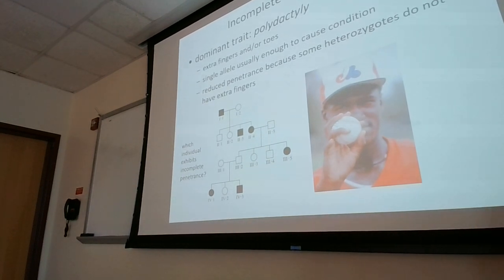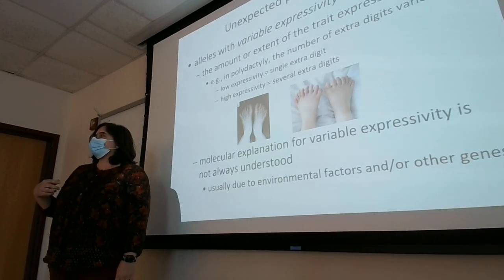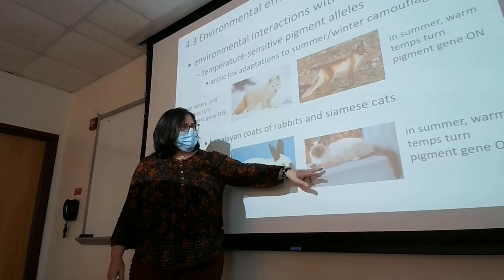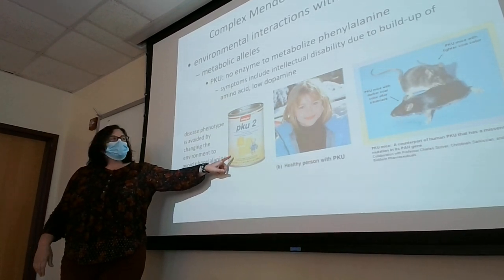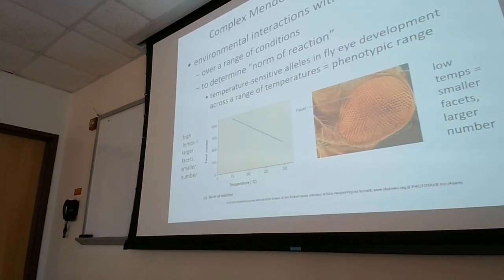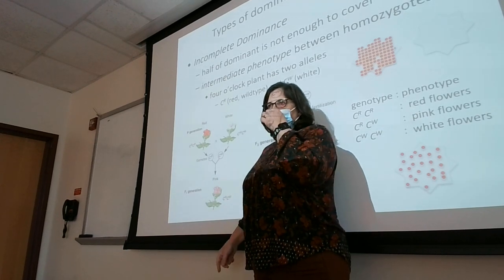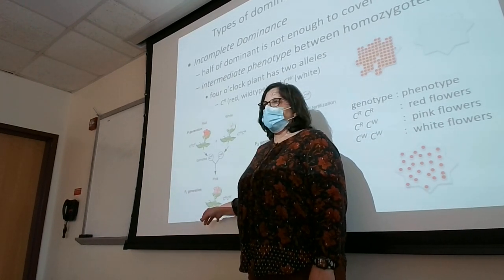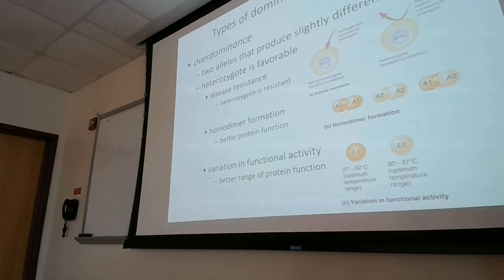Genetics 09 20 2021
Lecture on Brooker Genetics: Analysis and Principles chapter 4
given at Virginia State University on 9-20-21